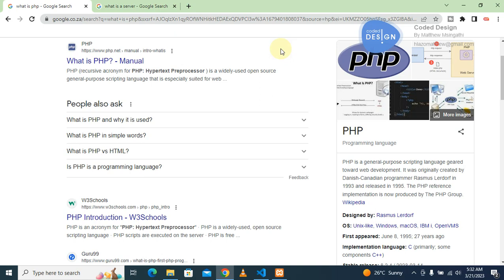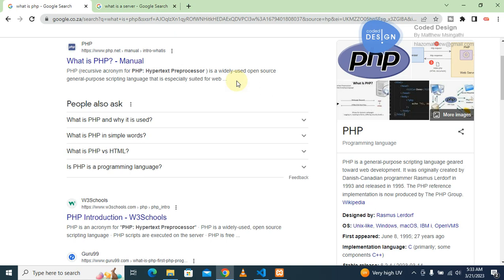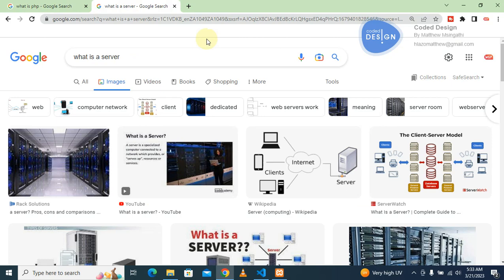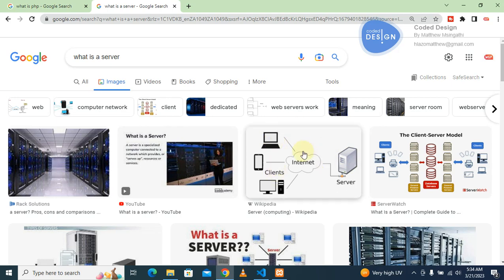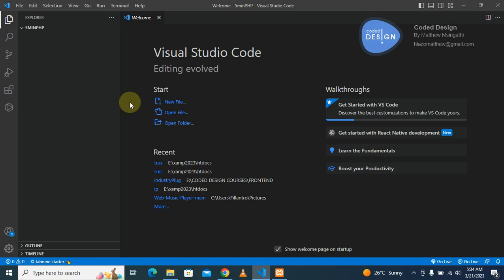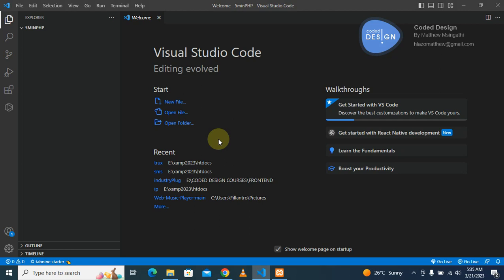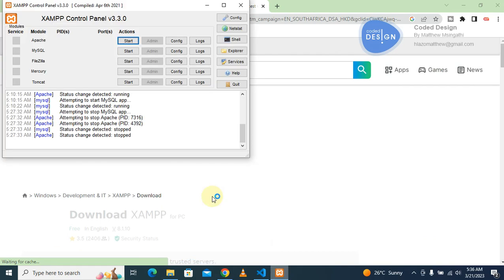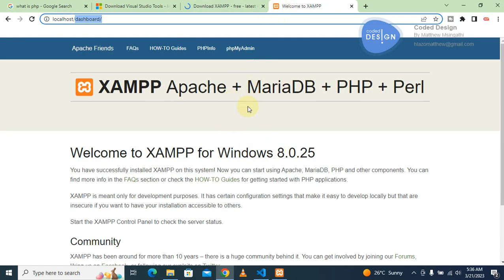5 minute PHP - What is PHP?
PHP explained in 5 minutes for beginners